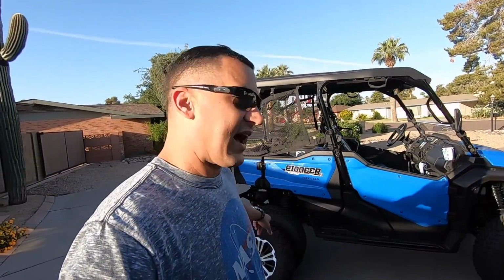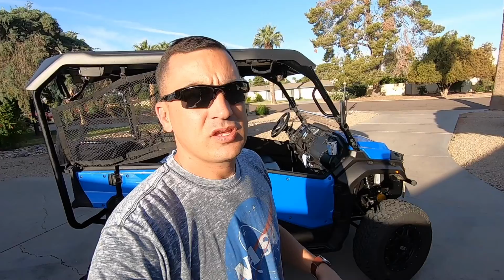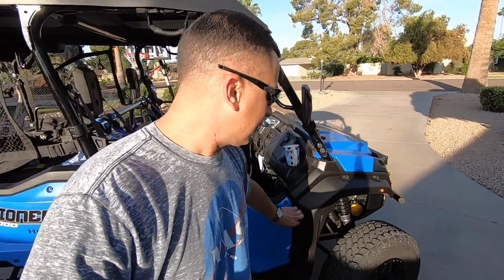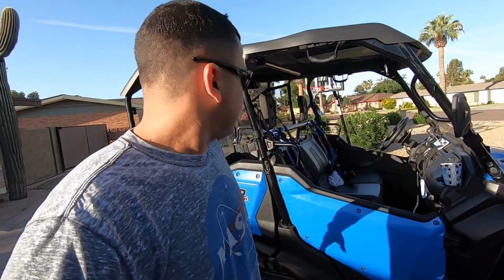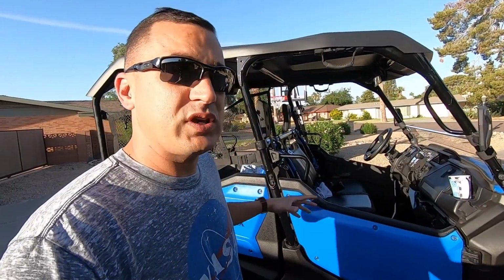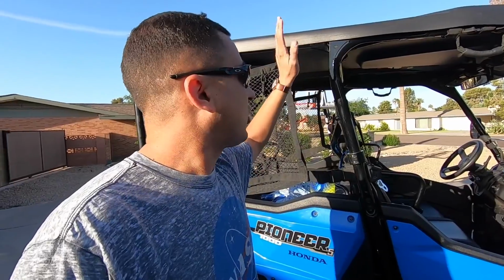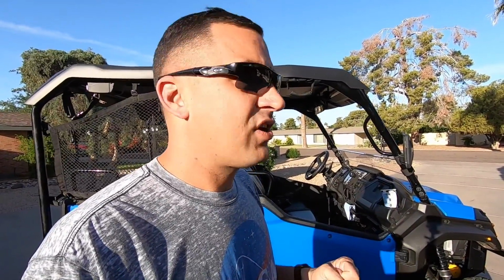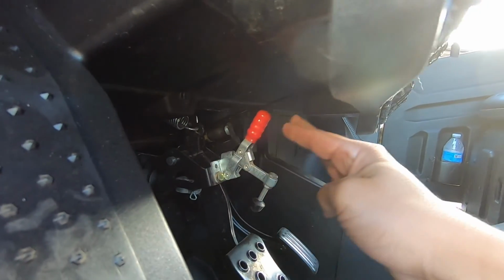5 Short falls of the Pioneer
Here my list of the 5 short falls of the pioneer.